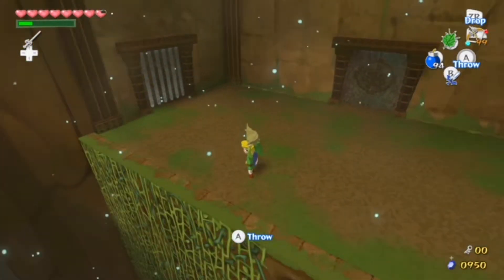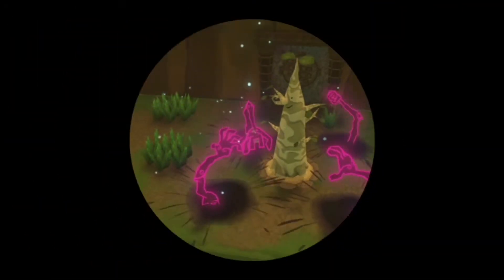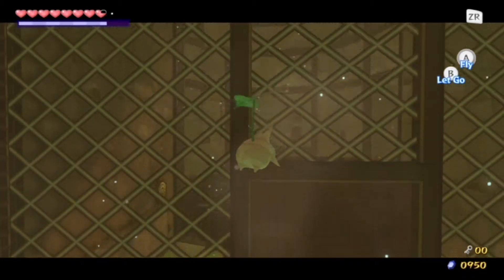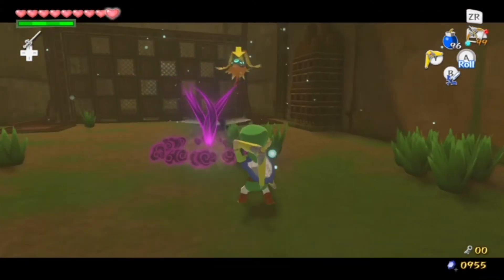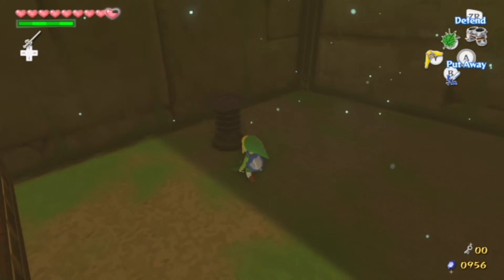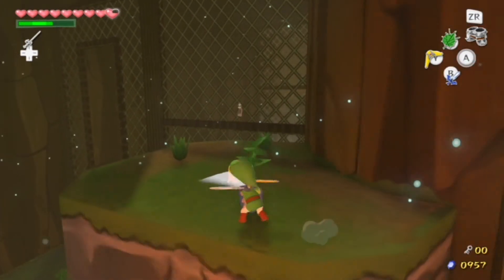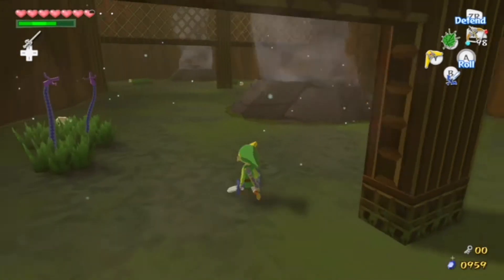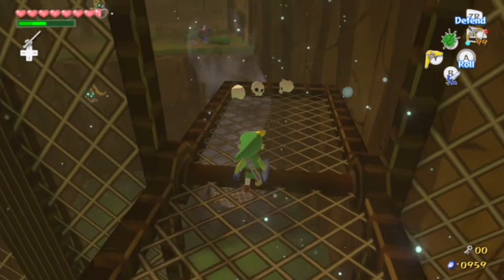Let's Play Legend of Zelda Wind Waker HD - Wind Temple Part 2 (Commentary)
We go through the last main dungeon with our companion, Makar. We grab the Hookshot as our item, and battle with Molgera at the end. Part 2 of 9, with commentary.